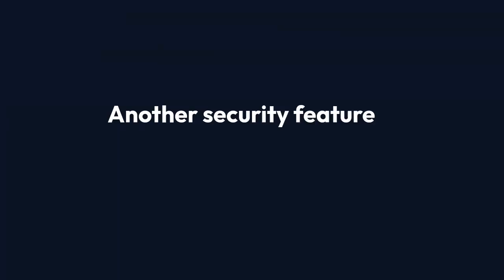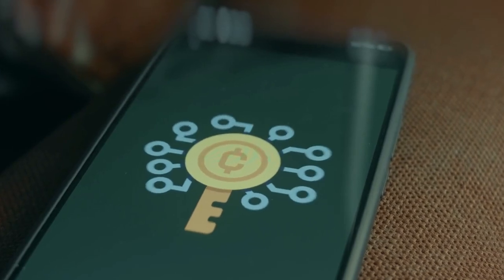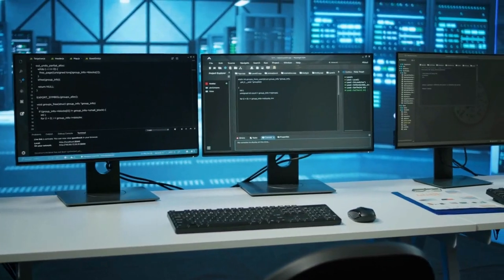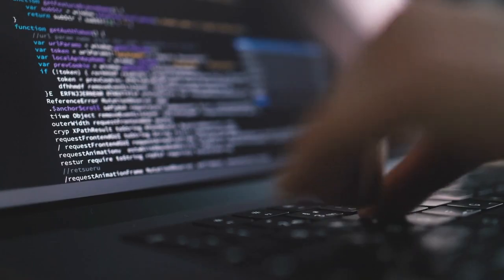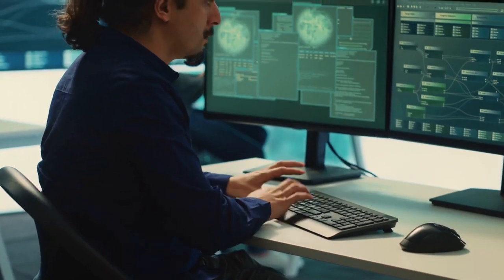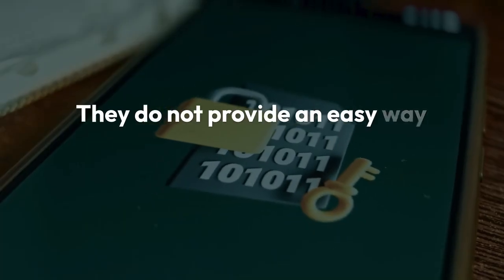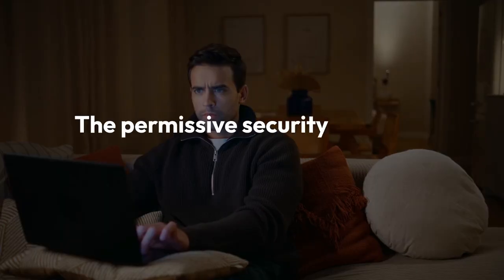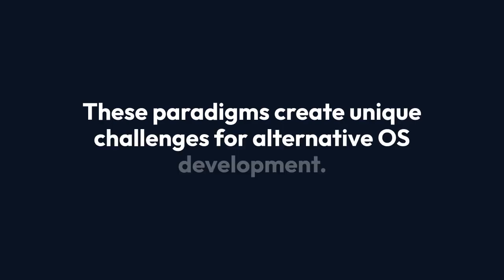Apple: Why does Asahi Linux require disabling security features to be installed?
Asahi Linux requires disabling certain security features on Apple Silicon Macs primarily because Apple's robust security architecture is designed to ensure only macOS, or software cryptographically signed by Apple, can boot and operate with full system privileges. The M-series chips employ a sophisticated Secure Boot process, a Signed System Volume (SSV), and strict boot chain verification to prevent unauthorized code execution. Since Asahi Linux is an independent, unsigned operating system, it needs to bypass these macOS-centric protections. Specifically, users must set the boot policy to "Reduced Security" in macOS Recovery Mode. This allows the machine to boot unsigned kernels, like the Linux kernel, and load a non-Apple operating system, effectively relaxing the strict control Apple imposes over the boot process to enable alternative OS installation.